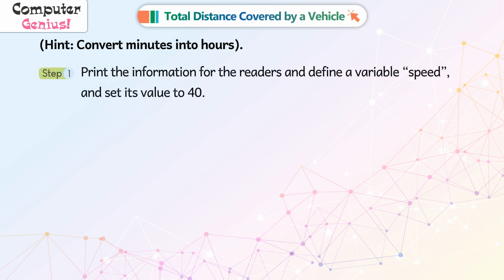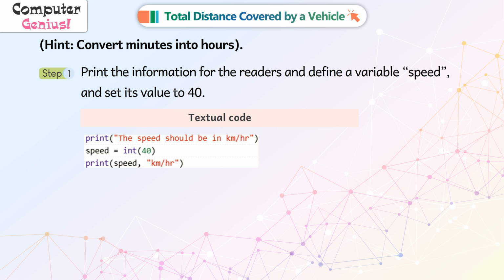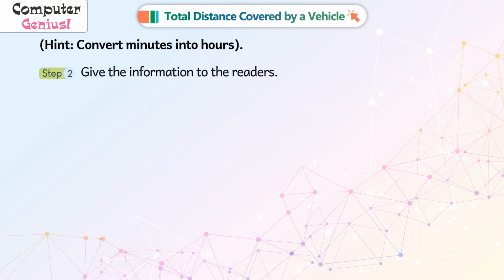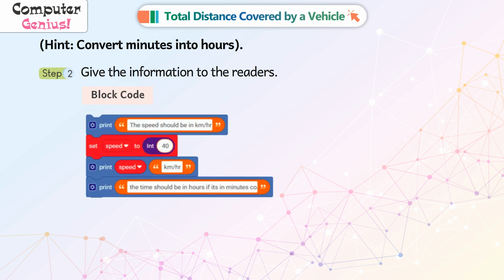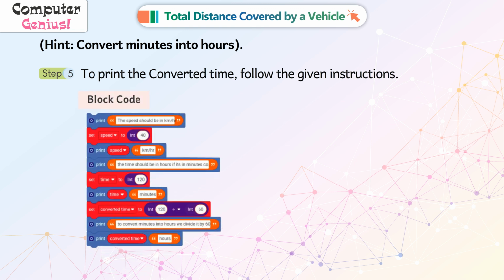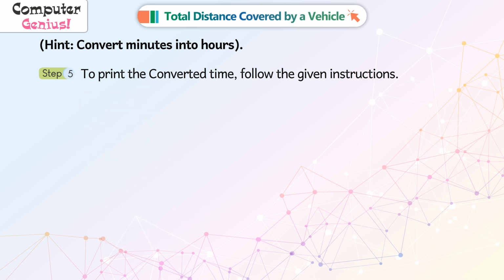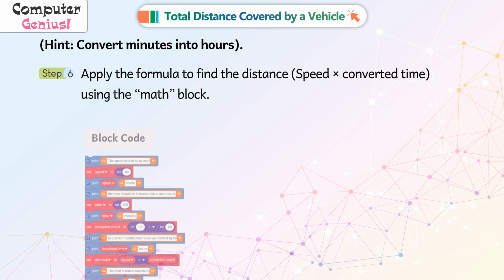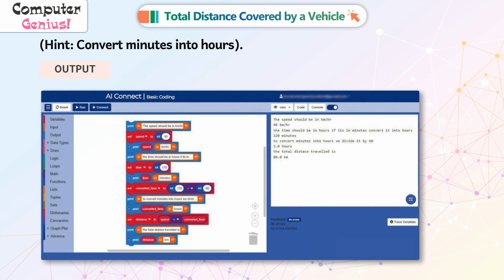Total Distance Covered By a Vehicle | 𝐂𝐡 08 |Computer Genius |𝐂𝐥𝐚𝐬𝐬 7